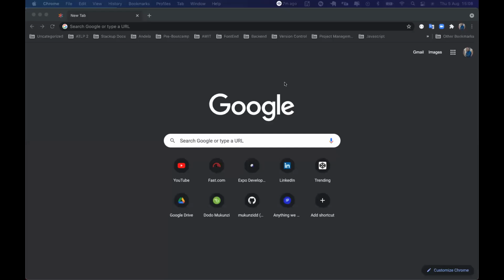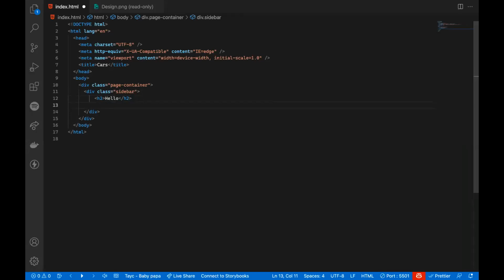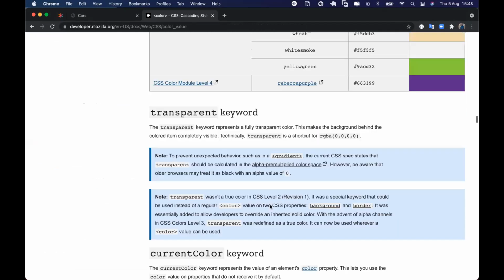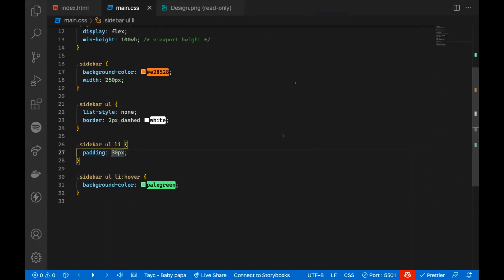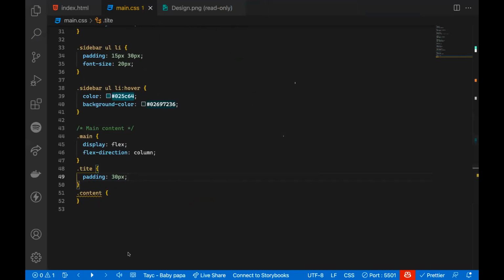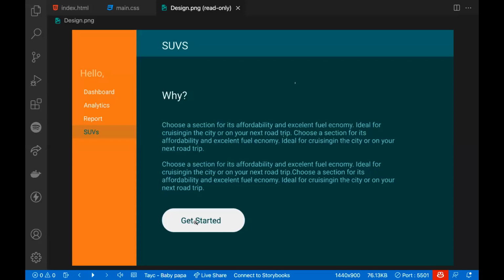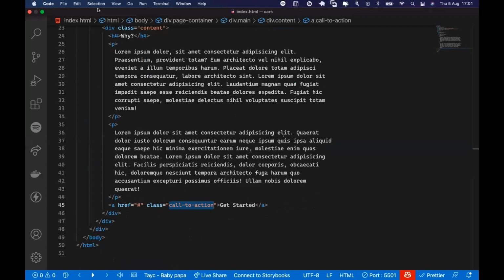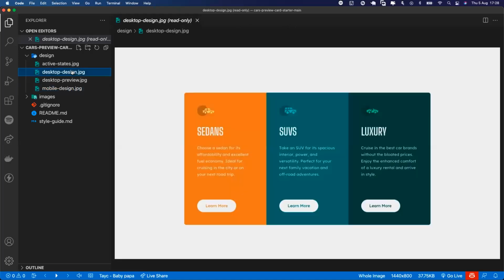CSS Layout Challenge